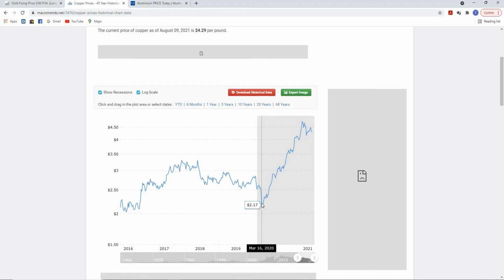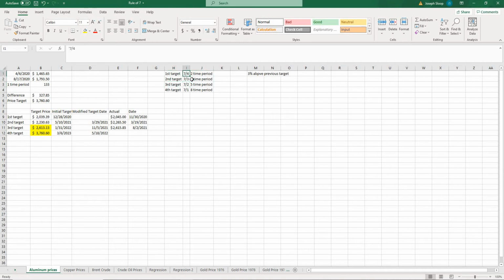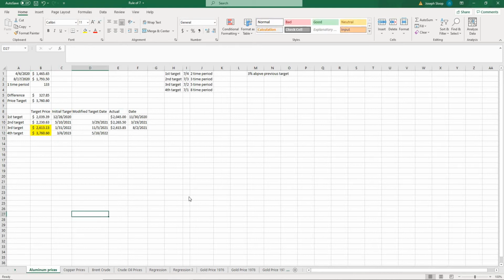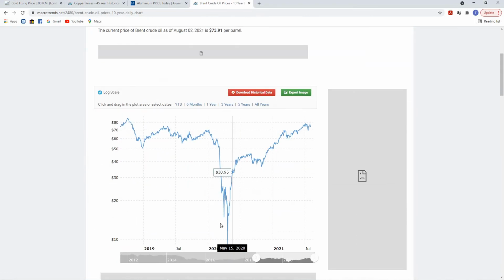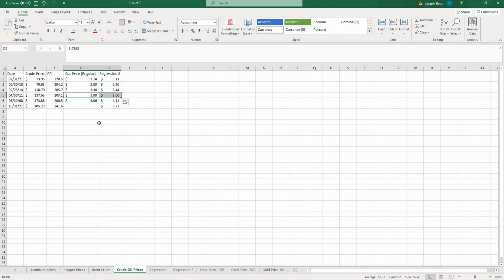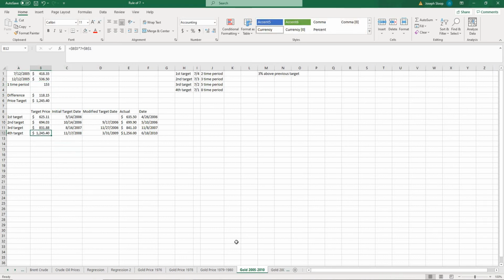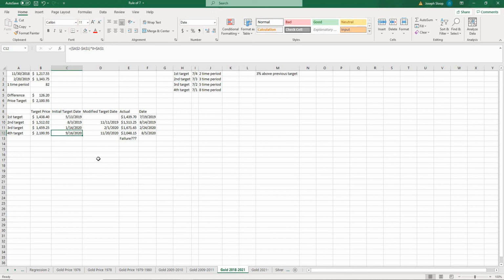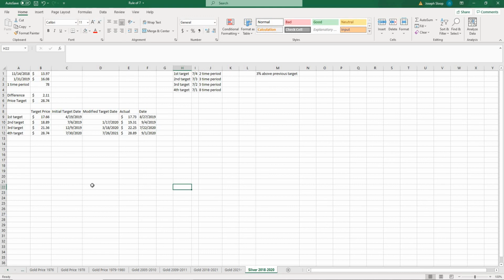The Rule of 7 is Pointing to Higher Prices for Commodities, Inflation, and Precious Metals.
In this video, I go over a little known calculation trick known as the "Rule of 7" for Technical Trend Analysis and apply it to futures markets today.